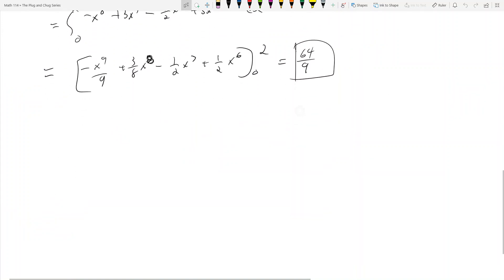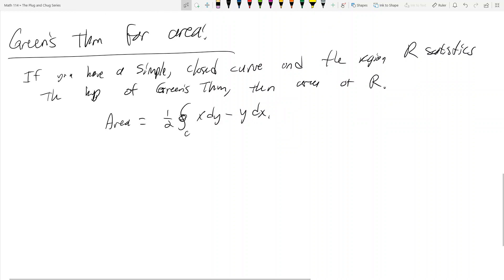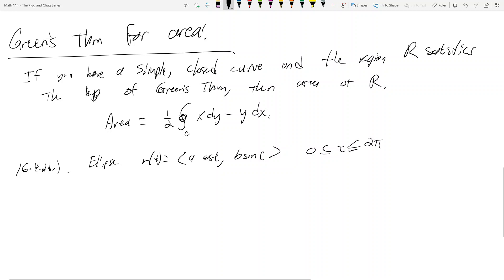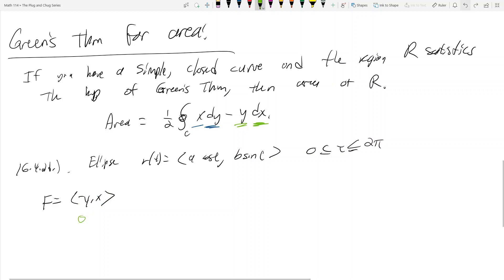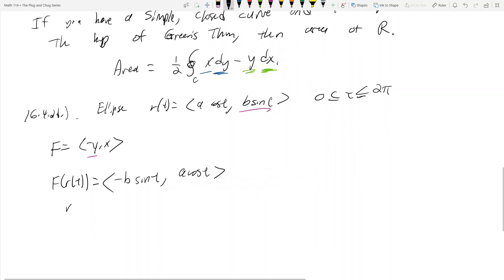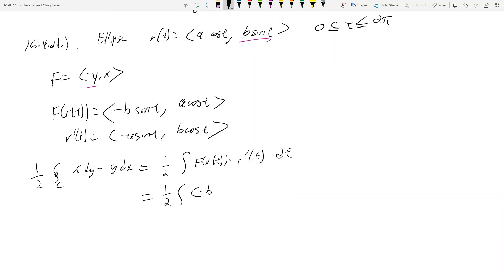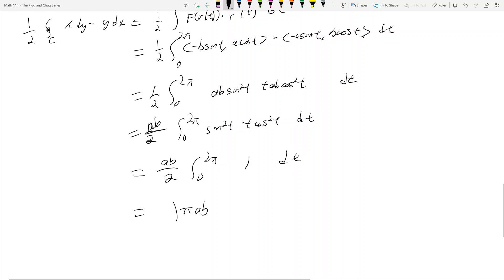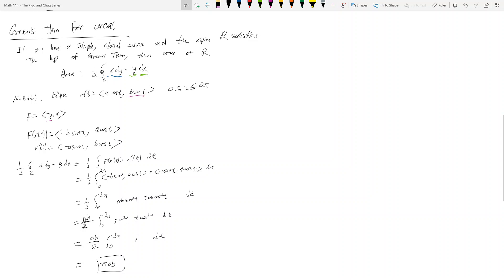Math 114 - 16.4 - Green's Theorem for Area - The Plug and Chug Series #53